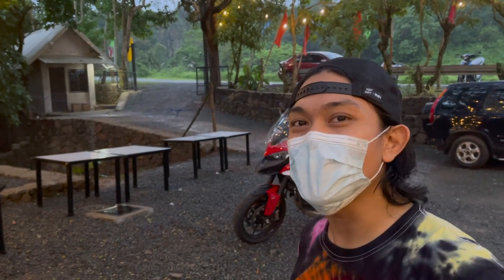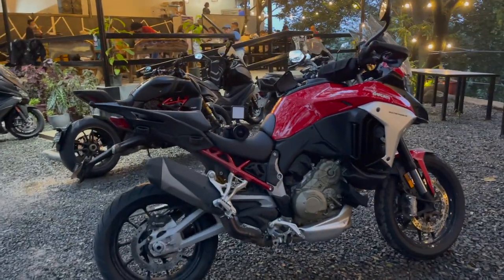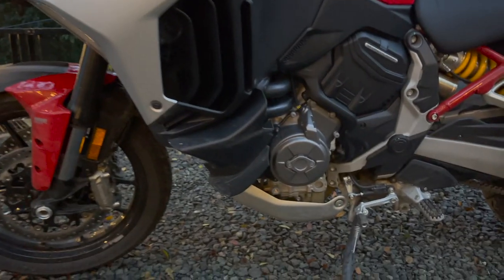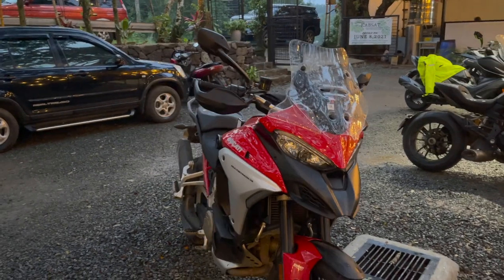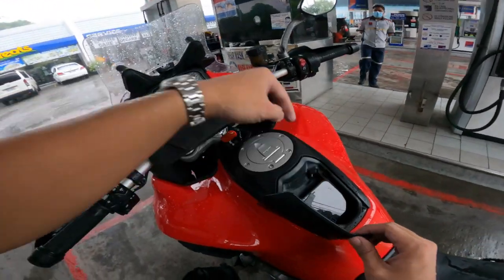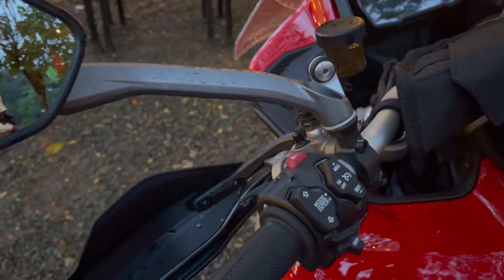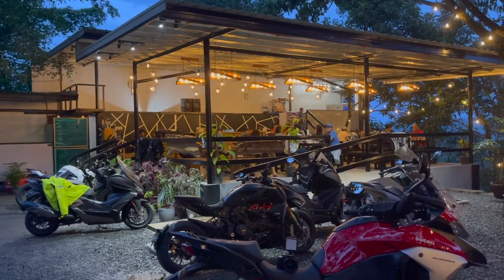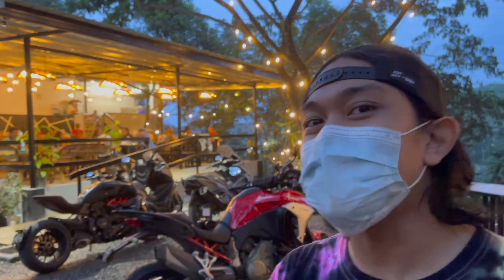Walkaround and First Impressions on the Ducati Multistrada V4 | What I learned in 5 hours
Shot in Kabsat Marilaque Highway